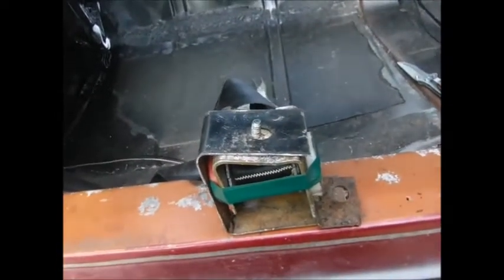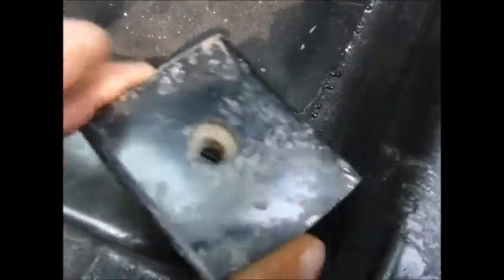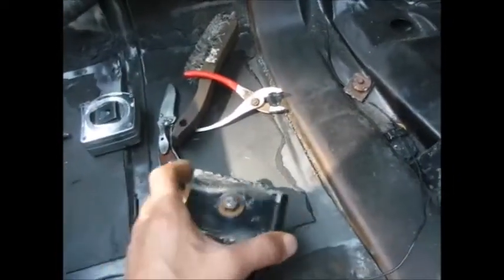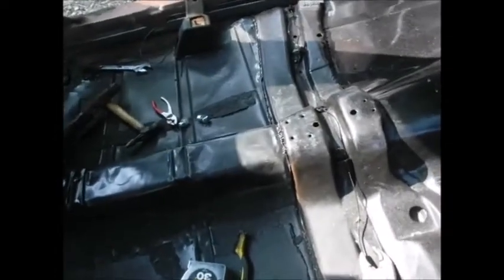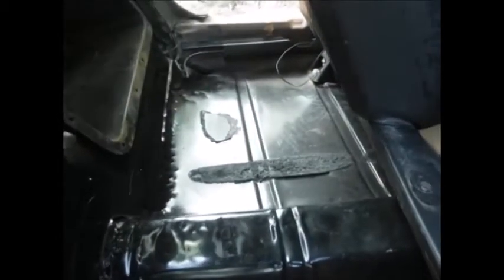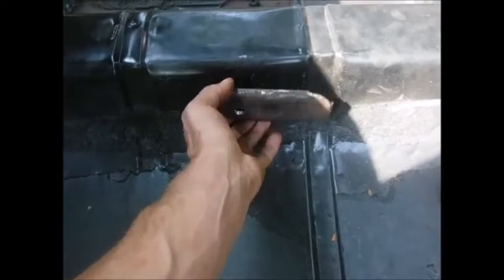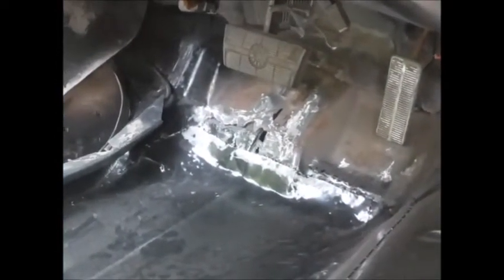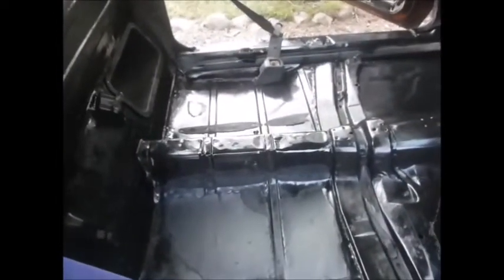77 Elcamino Can i save it part 5..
test fit the seat, and seat belts are fixed. more metal zapped in.. most the hard work is done..  ( Wishful thinking )...      best to all..    T..